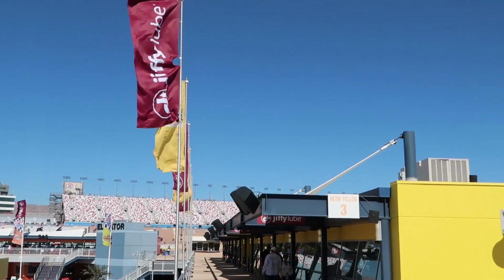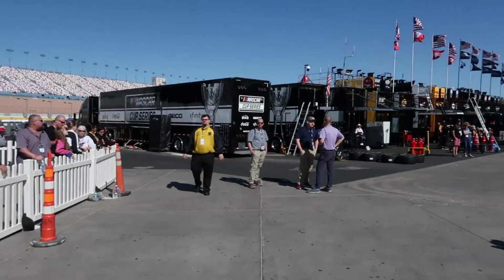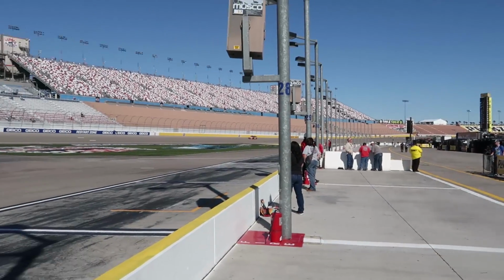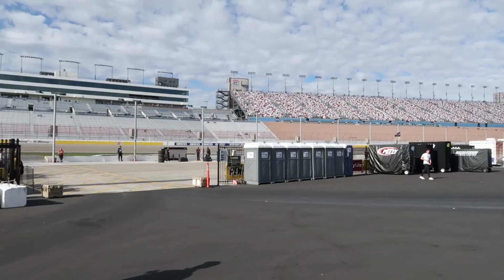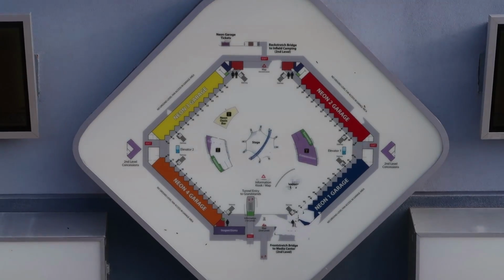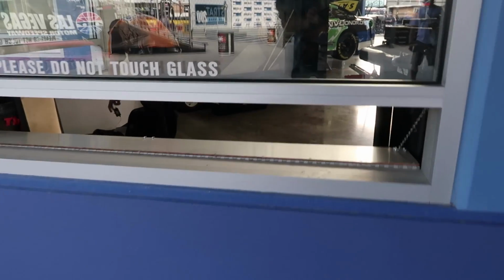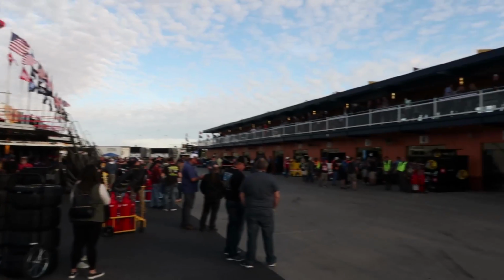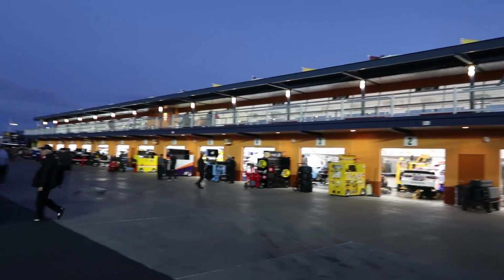Exploring Las Vegas Motor Speedway | Neon Garage, Pit Road and More!